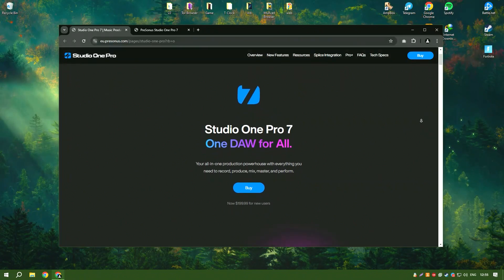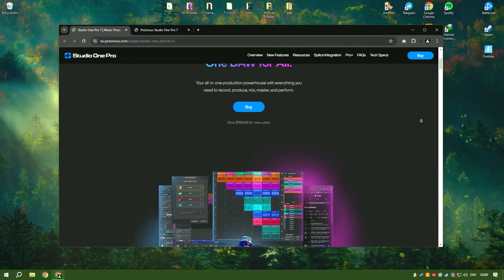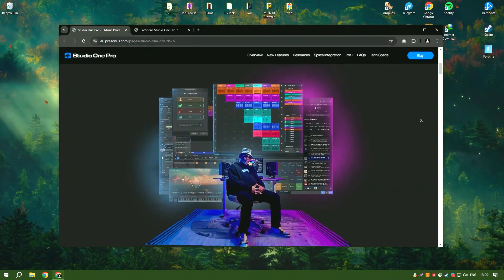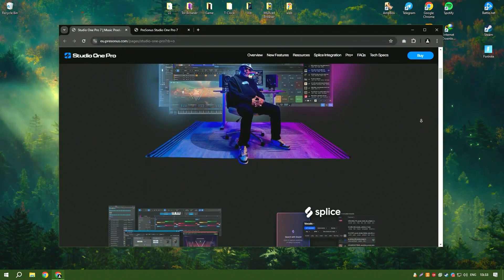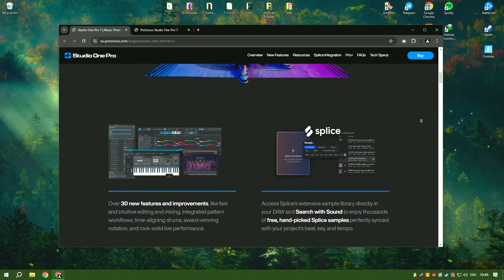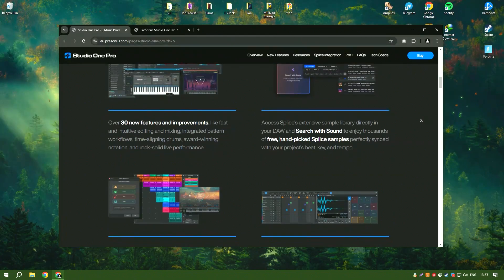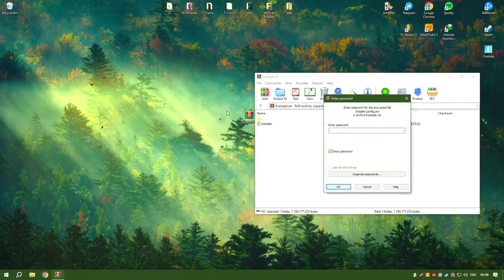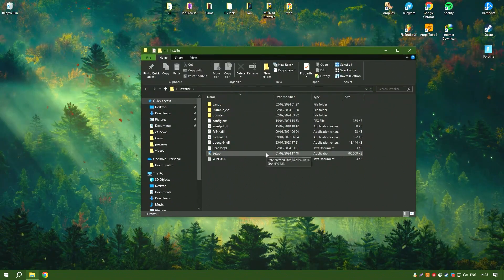How to Download Studio One 6 | Latest Version Studio One 2025